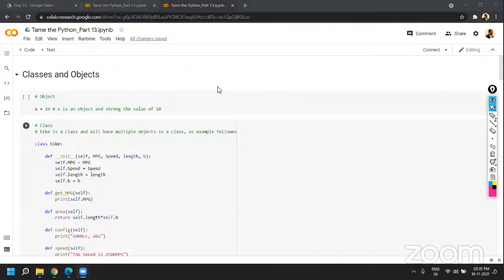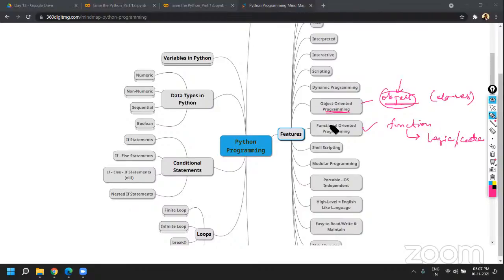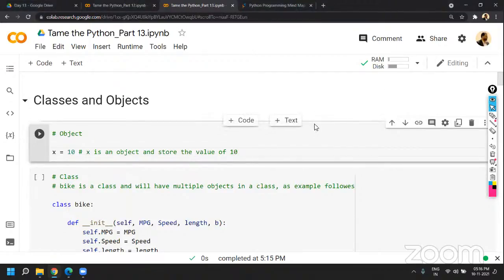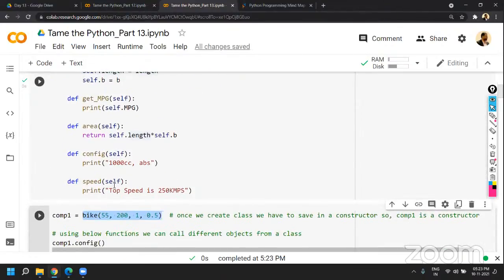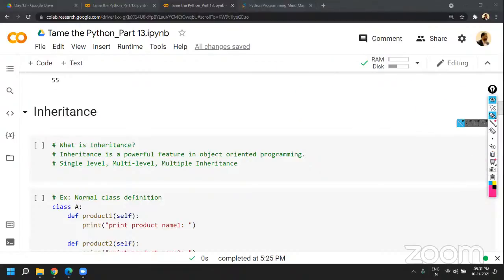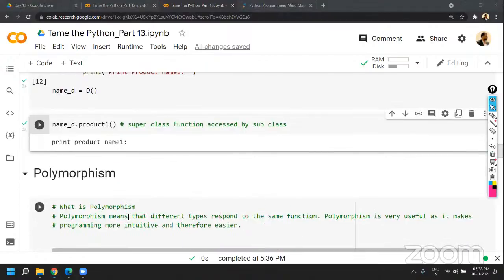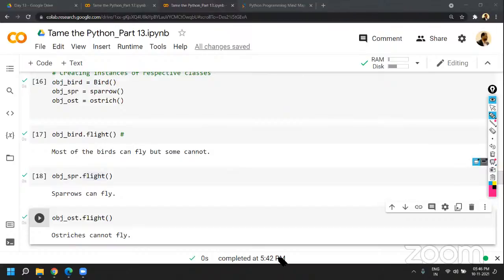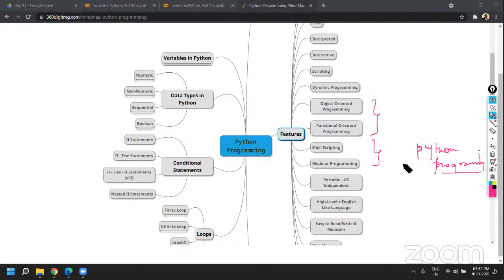Python Session | 10-11-2021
Python is the second most popular language among developers. It is one of the few languages that has witnessed incredible growth in the last decade. Learn Python the right way at 360DigiTMG.

About 360DigiTMG
360DigiTMG is a 7-year-old training & consulting organization led by stalwarts of the industry who are alumnus of premier institutions like the Indian Institute of Technology, Indian Institute of Management and Indian School of Business. 360DigiTMG since its inception has been the forerunner in the space of management and niche programs that aid in up-skilling and cross skilling executives across various levels and domains. 360DigiTMG has been conducting training programs across the globe for corporate and individuals alike.
360DigiTMG is one stop solution to all the trainings in emerging technologies such as Artificial Intelligence, Machine Learning, Big Data, Project Management, Quality Management, etc. 360DigiTMG is a training company, which is a division of the analytics consulting firm Innodatatics Inc.